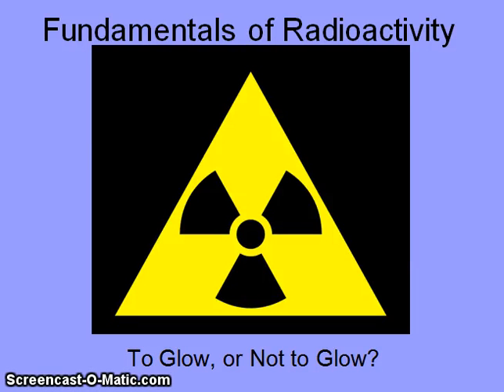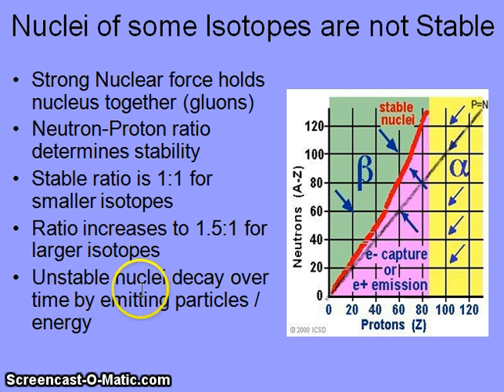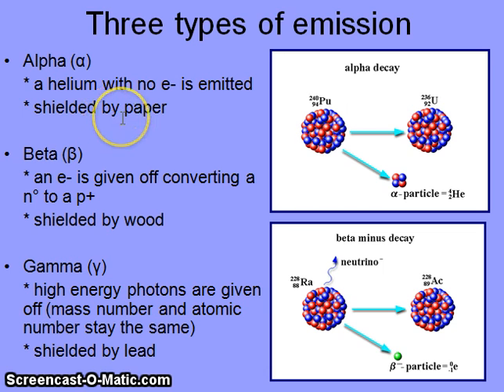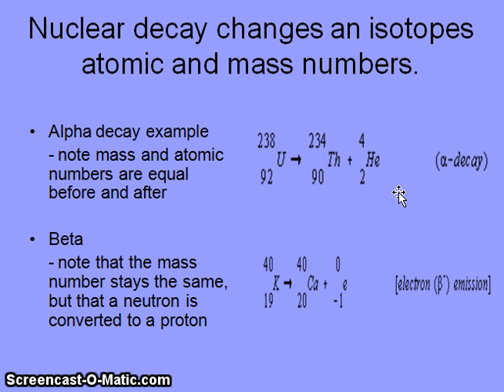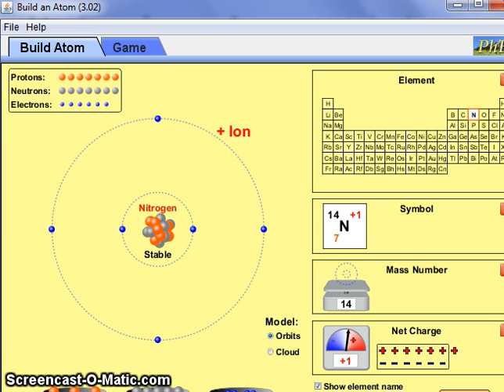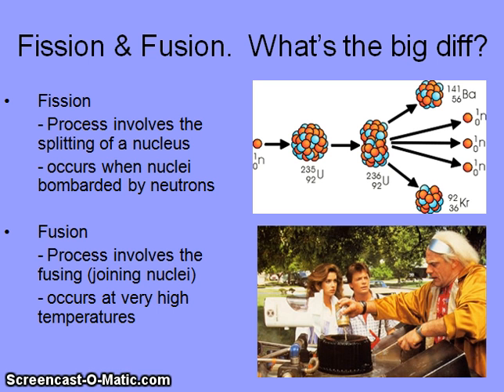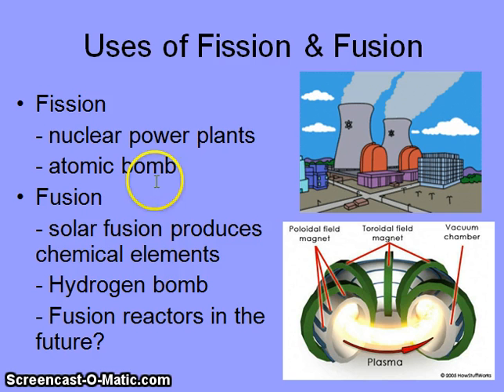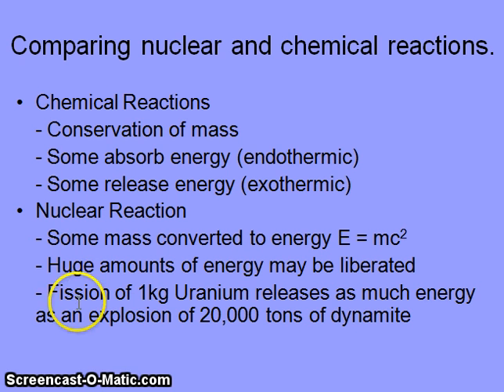☢️ Radioactivity Lecture - Mr Pauller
This video is a lecture presentation which covers the topic of radioactivity.